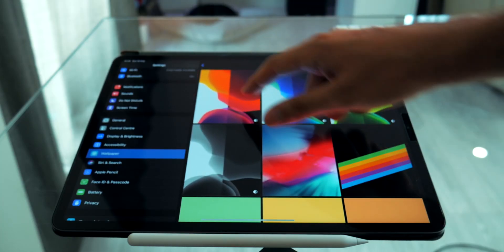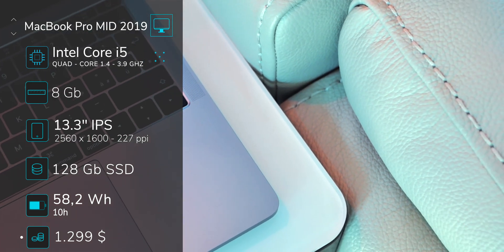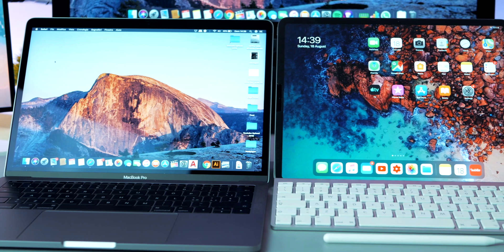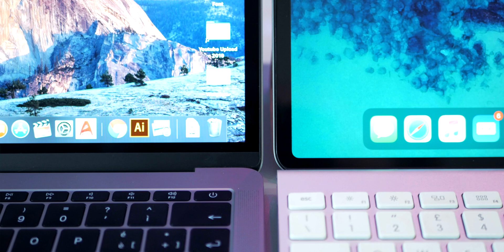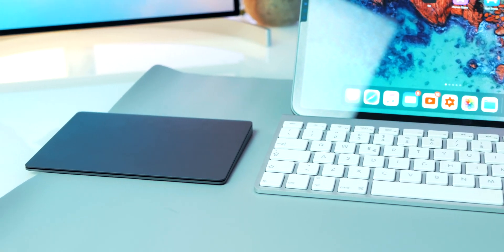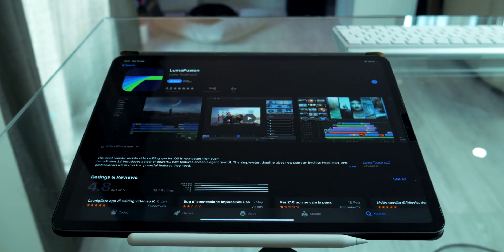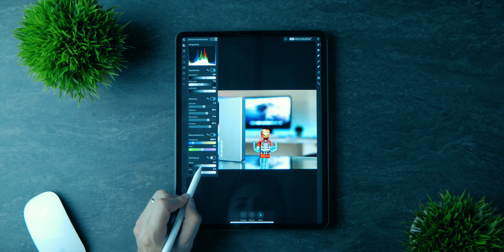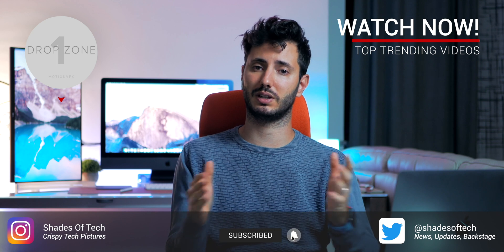iPad Pro 12.9" can REPLACE MacBook Pro 13" (iPad Os) | Shades Of Tech ⬡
In this video we're comparing the Late 2018 iPad Pro 12.9" and the Mid 2019 MacBook Pro 13.3." with Touch Bar. Can the Apple tablet replace its own Mac in 2019 for regular and even Pro users?

✓ iPad Pro
✓ MacBook Pro
✓ Apple Pencil 2
✓ iPad Pro Cover

✓ Amazon UK 🇬🇧
✓ Amazon IT 🇮🇹

►► Studio Gear

►►Credits